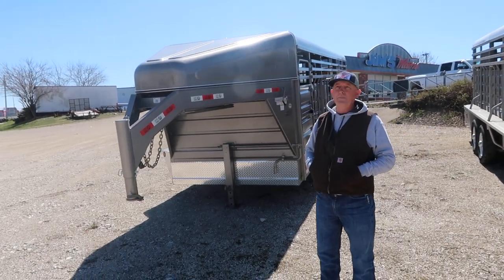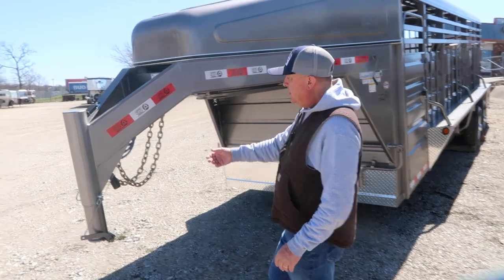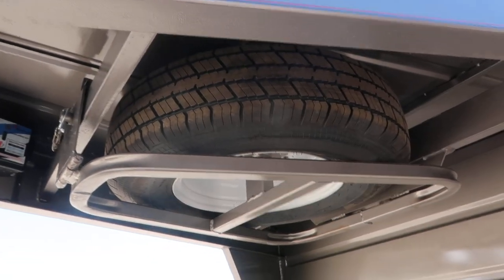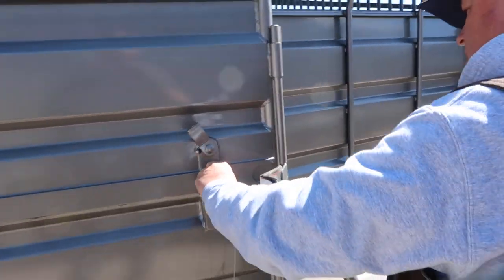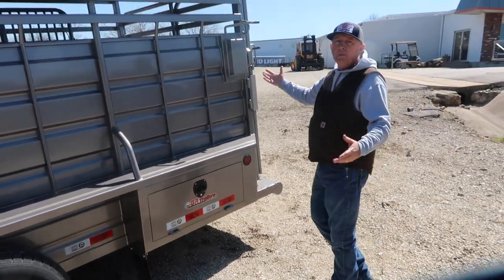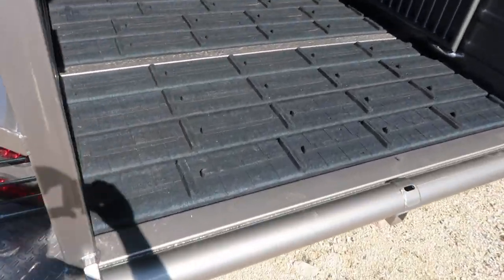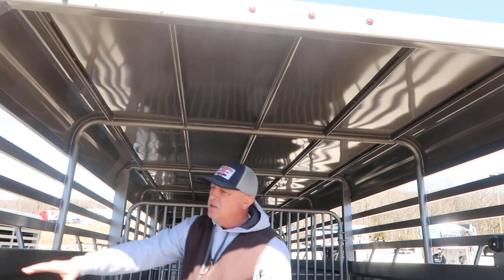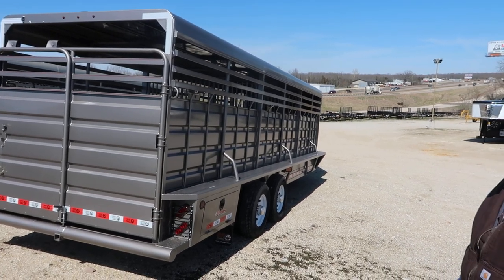GR stock trailers for sale at Jim's Motors Cuba MO